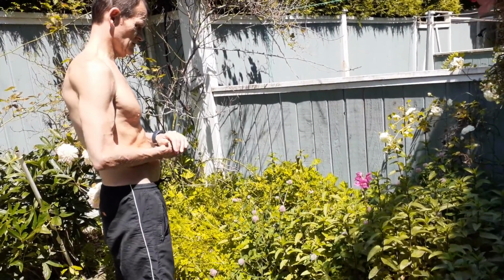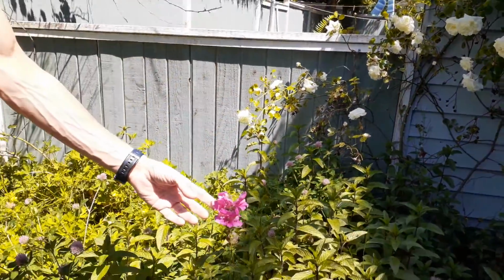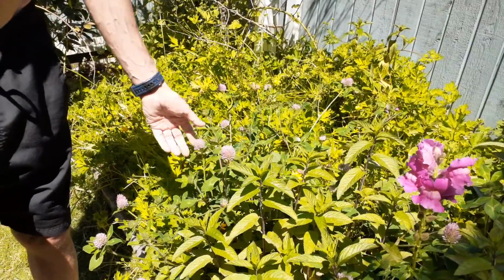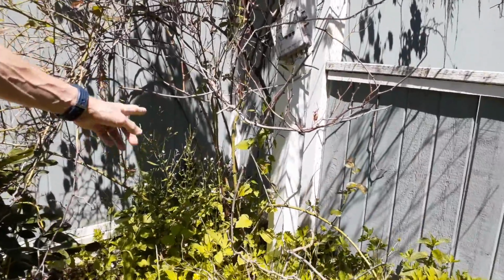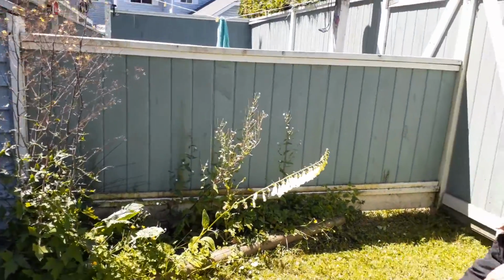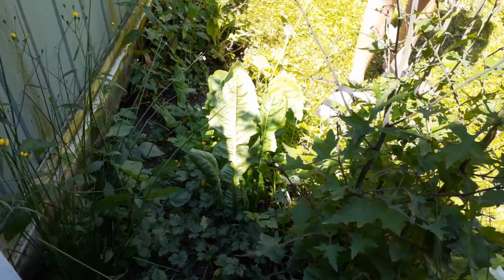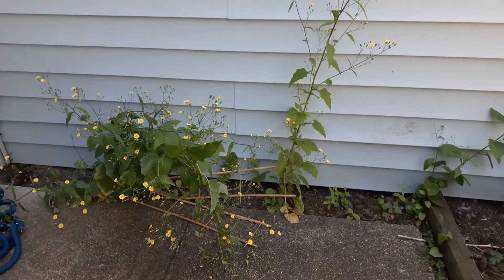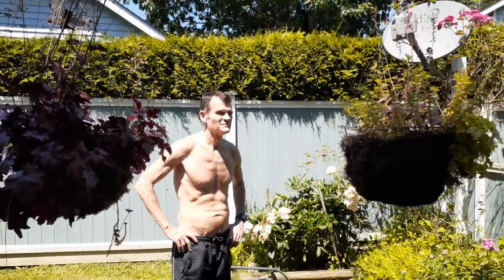At our humble small back yard. فى حديقتنا الخلفية الصغيرة المتواضعة.